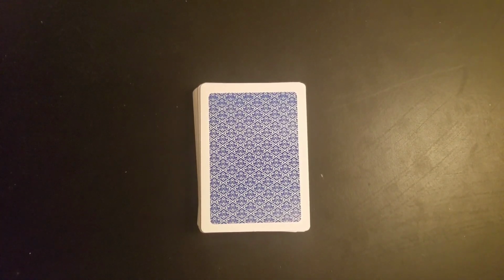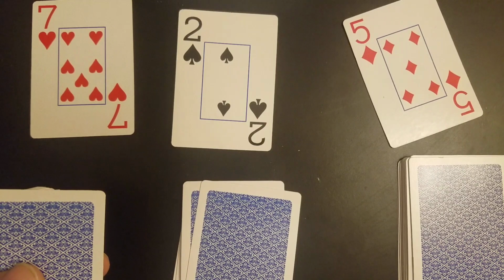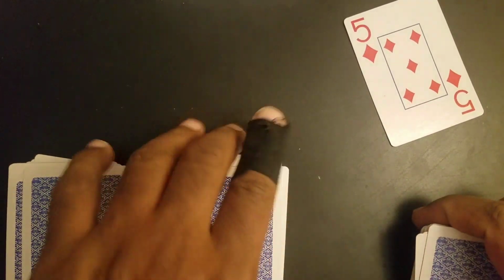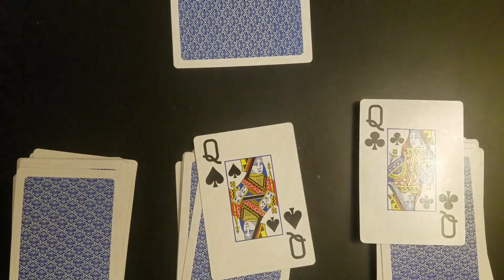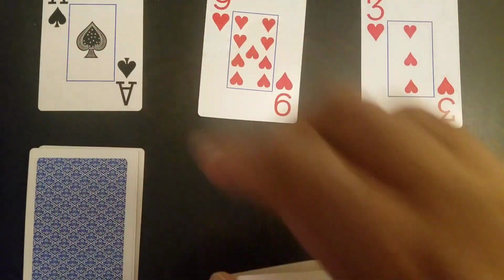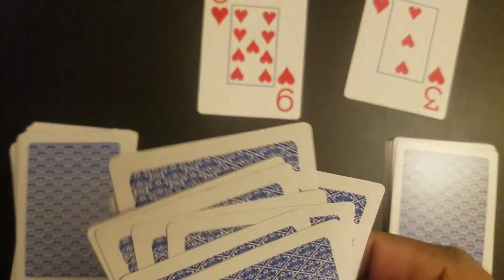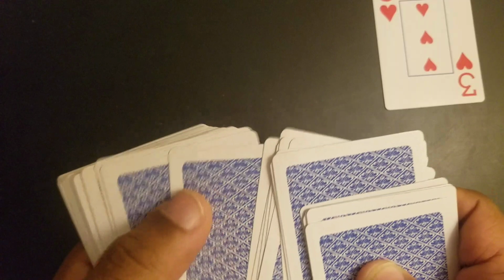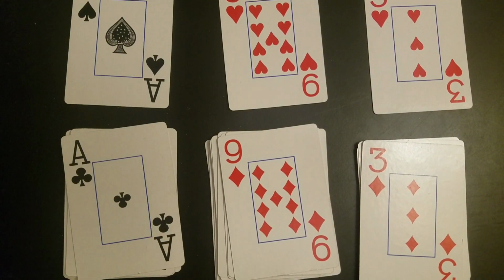Mind Bender Double Feature Top 10